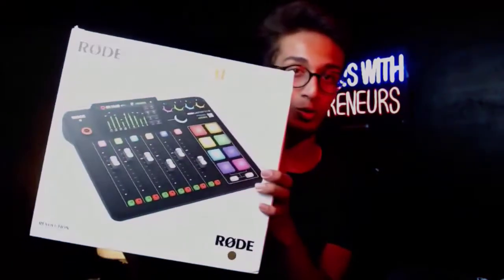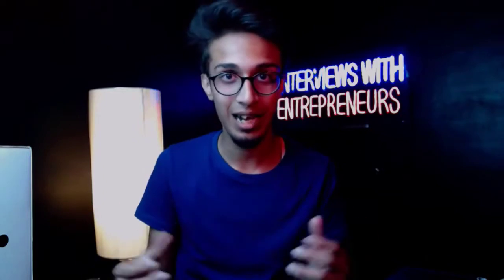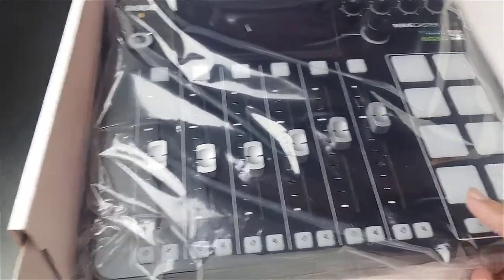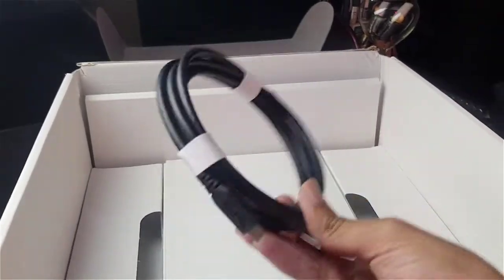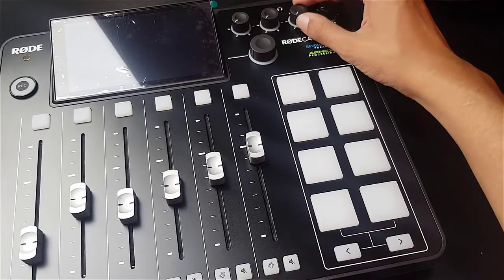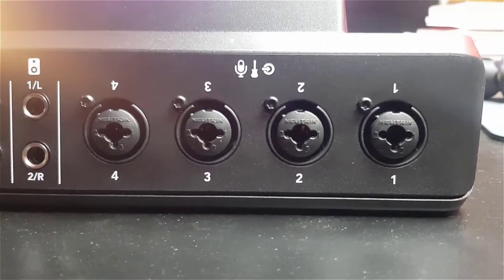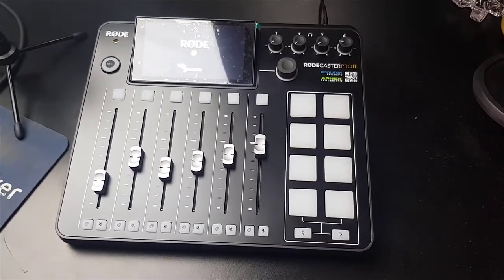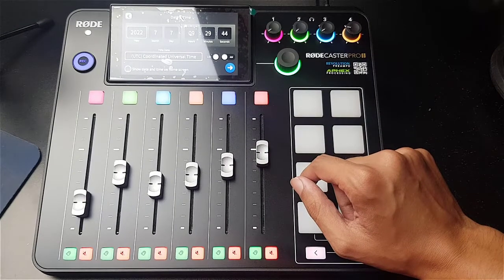Rodecaster Pro 2 Unboxing & Testing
★ Want to Learn How to Use the Power of Dream 100 Using Interviews
★ Want to Have a 100% DFY System For Building Your Own Show and Building Relationships With Top Influencers in your Market?
★ Check out the Tools that i use and also Bonuses for you guys
In this Video i'll be Unboxing Rodecaster Pro 2 which is a newly released audio interface by Rode we'll be checking out how it is and how the audio quality looks like with the microphone connected to it, i'll be using Rode Podmic with Rodecaster Pro 2
If you found this helpful, make sure liking or commenting or both!